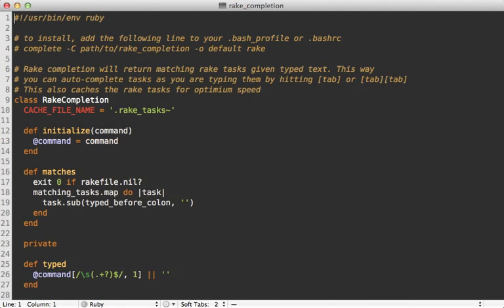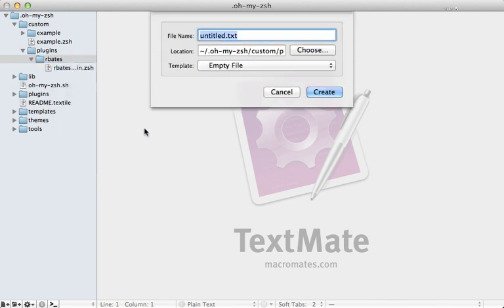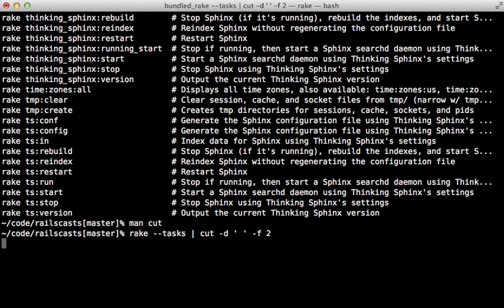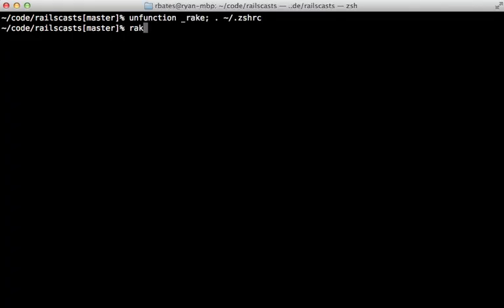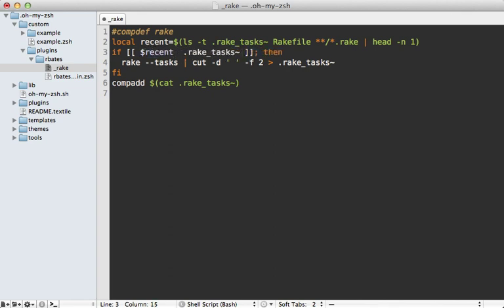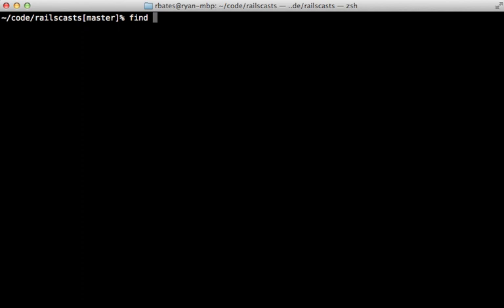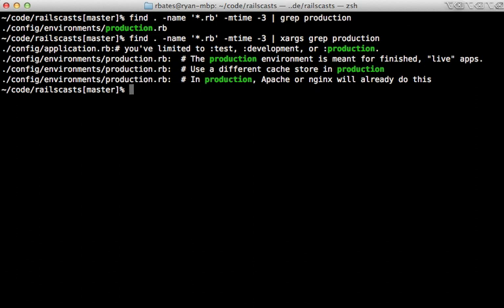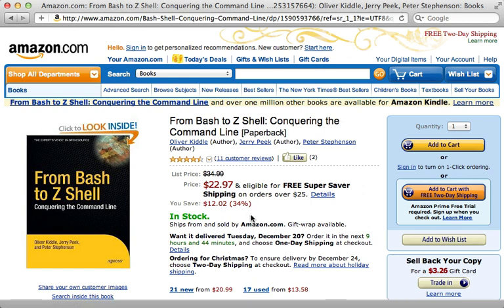32 ROR 309 a shell scripting story